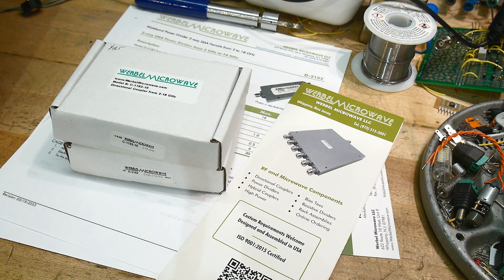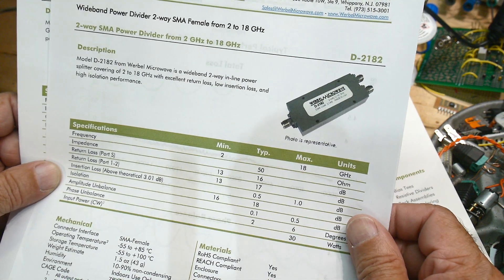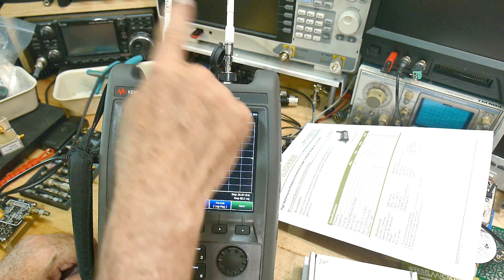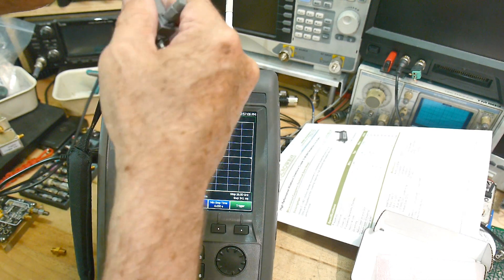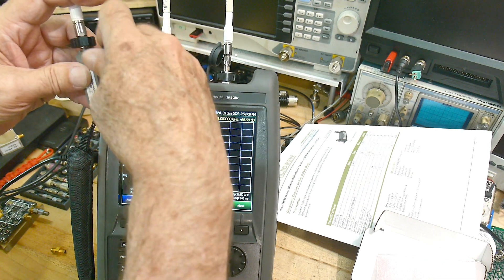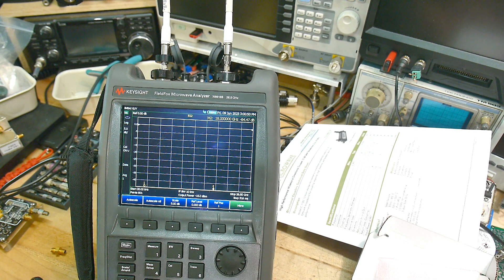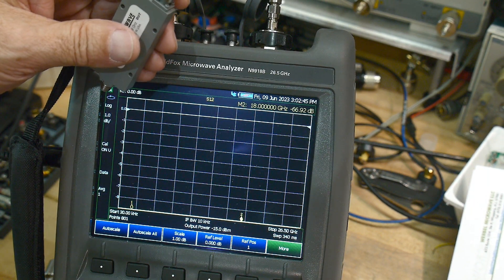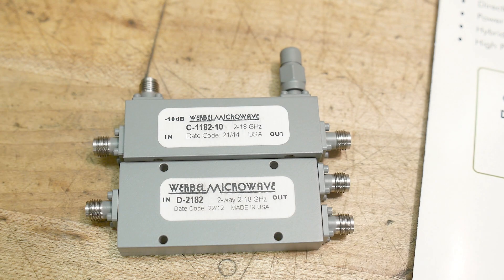#1552 Werbel Microwave Coupler and Power Splitter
Episode 1552